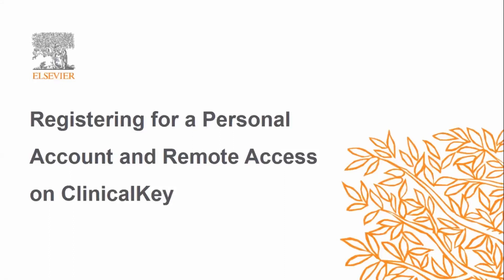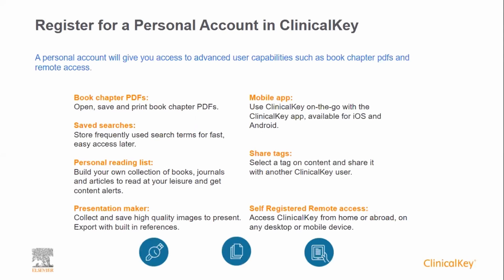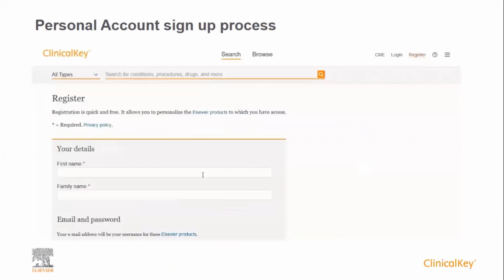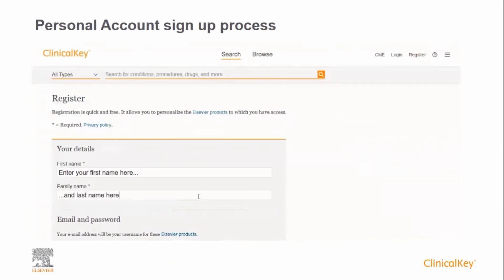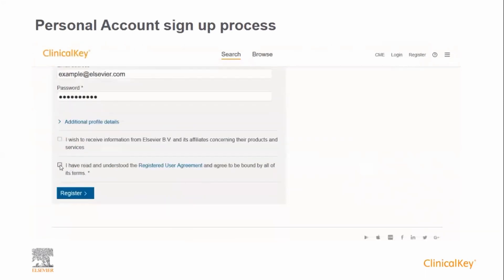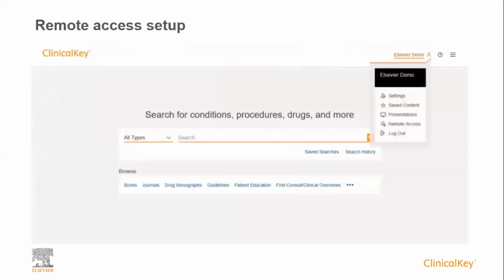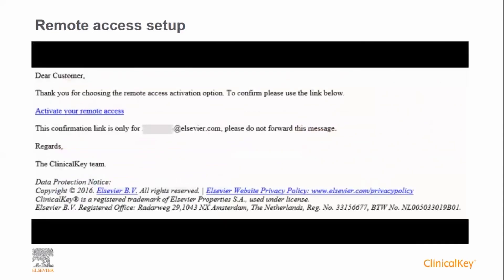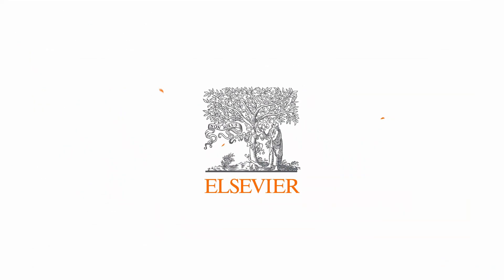ClinicalKey Demo - Personal Account and Remote Access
Learn how to register for ClinicalKey Personal Account and Remote Access